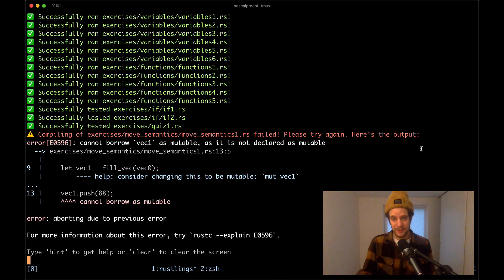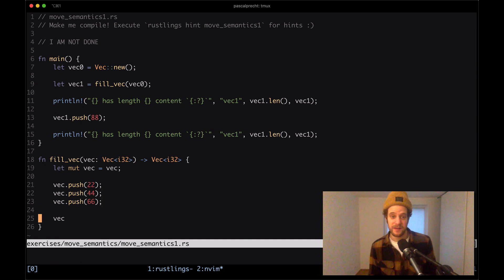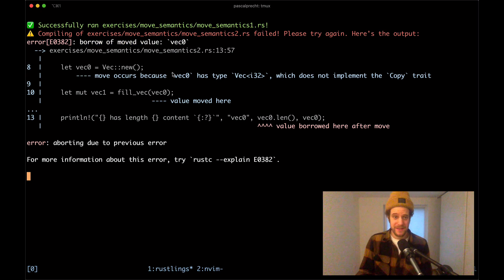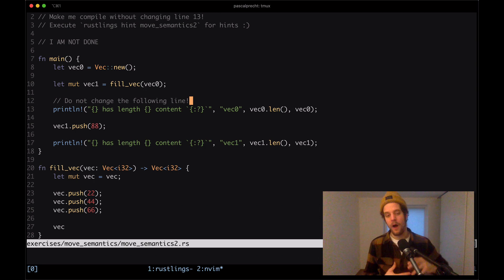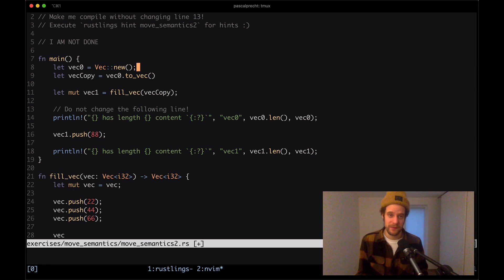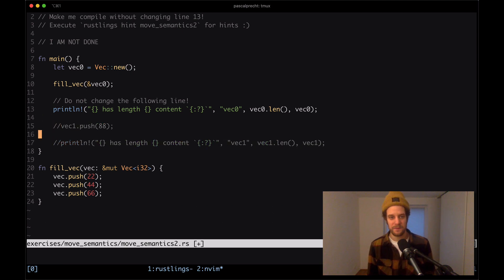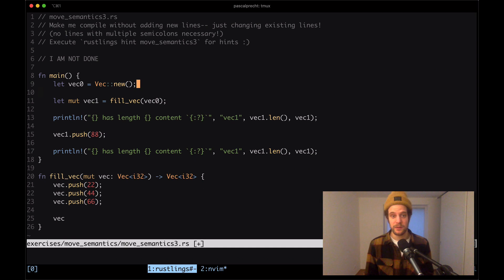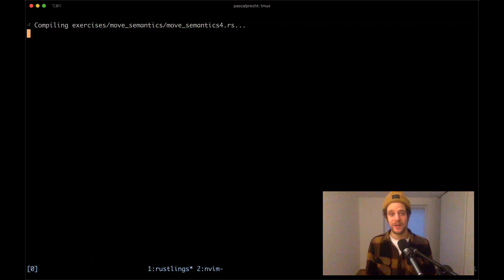Rust For Beginners Tutorial - Ownership Basics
In this video we'll be touch a little bit on Rust's Ownership model and what it means to move and borrow values!

0:00 Intro
0:18 Exercise 1
3:56 Exercise 2
10:27 Exercise 3
12:04 Exercise 4
13:42 Outro